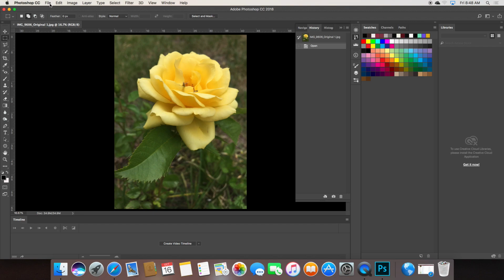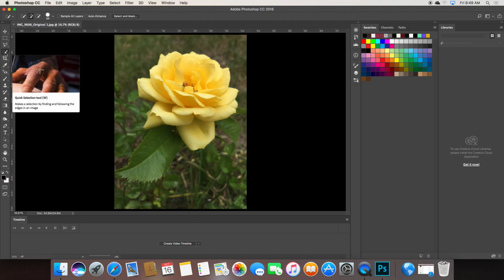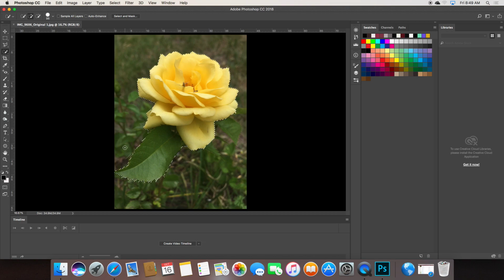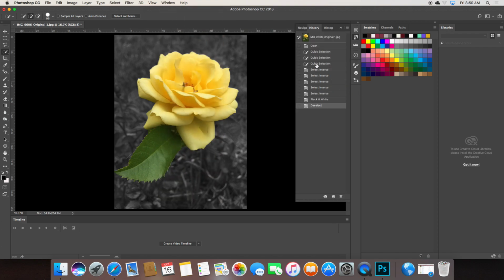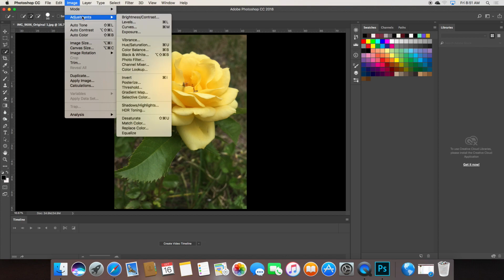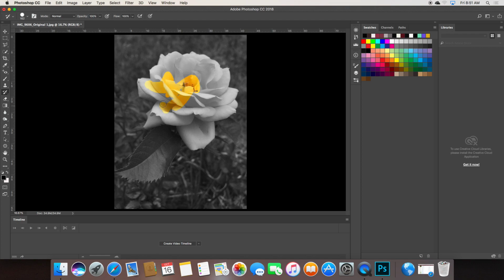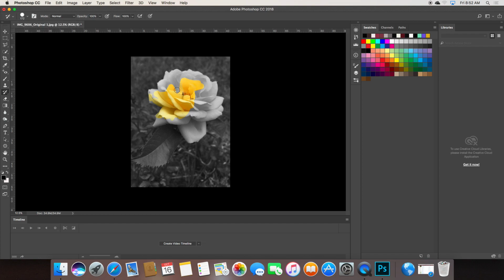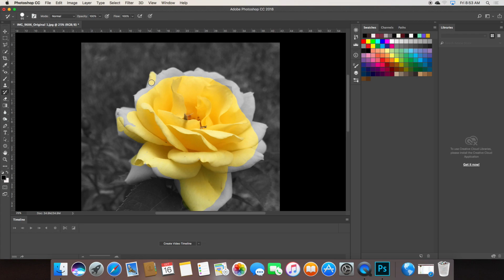Photoshop Color Splash